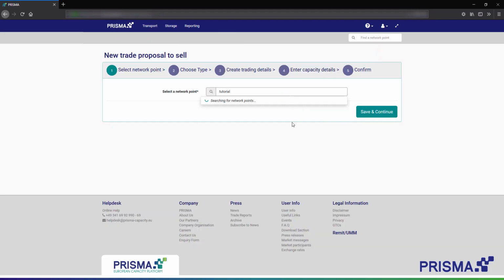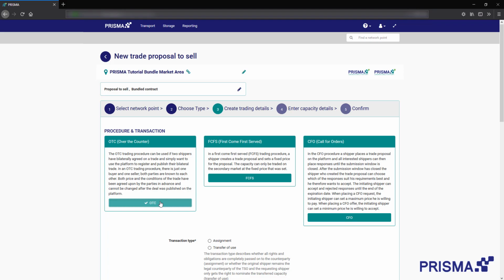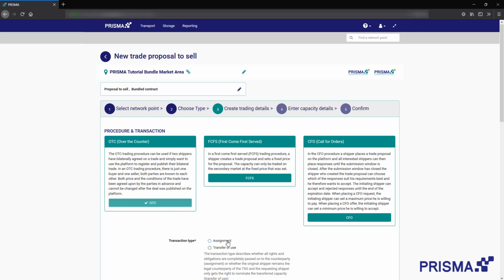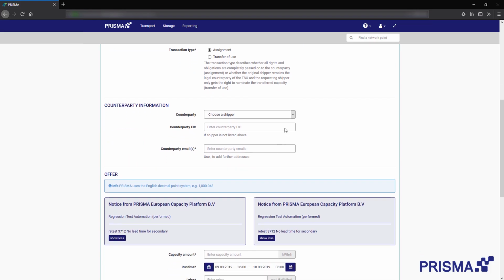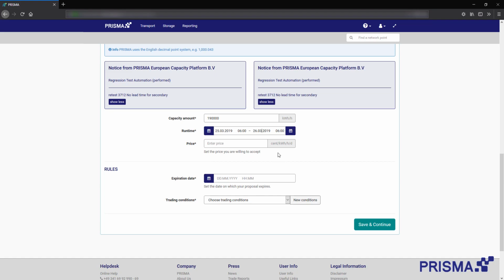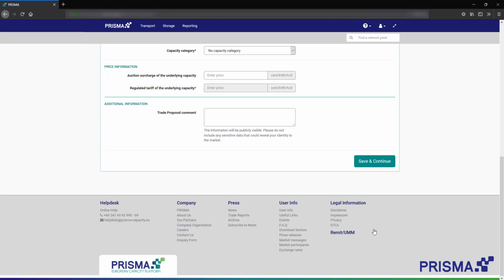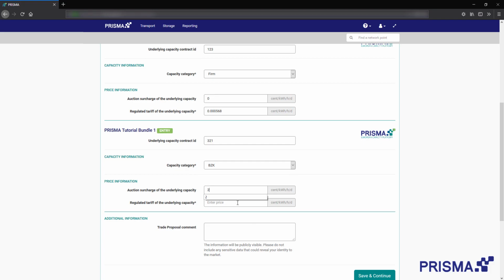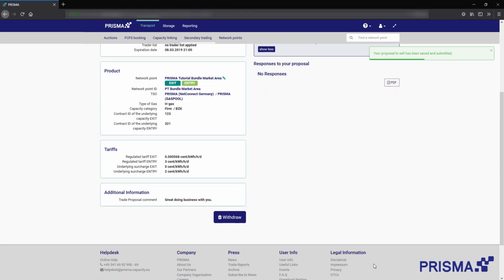Secondary Trading - Create a trade proposal: OTC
This video guides you through the process of creating an over the counter trade on the platform.